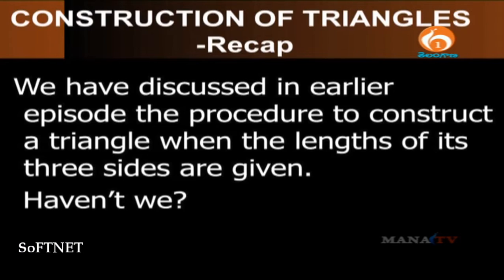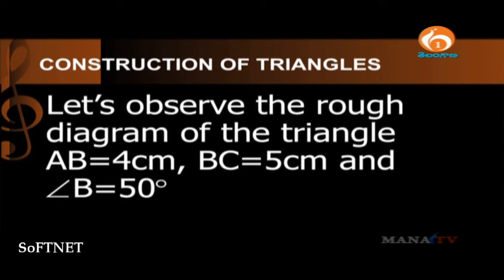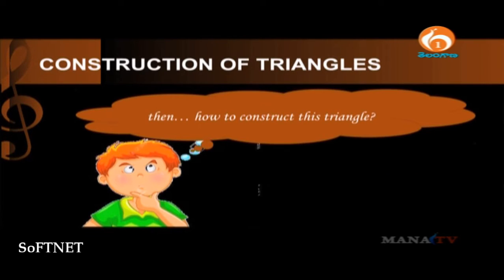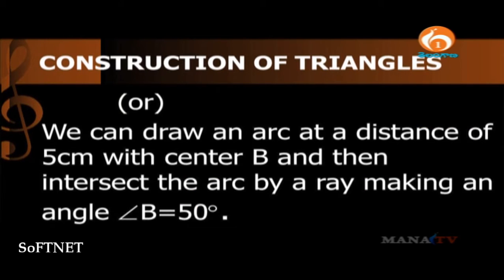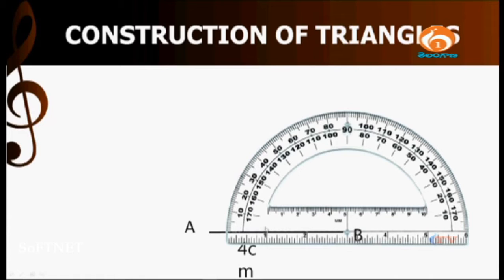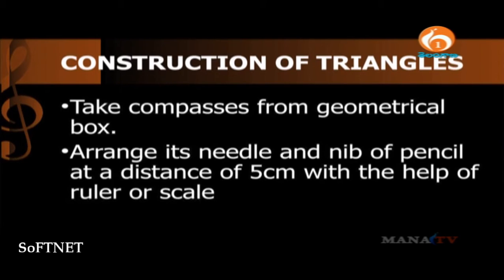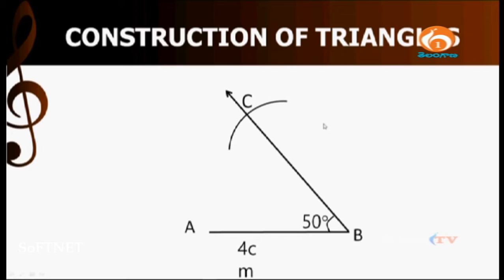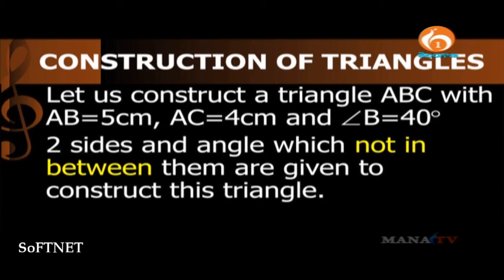VIII EM || Mathematics || Construction of triangles-2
Telangana State Digital Classes (TS  Classes) for VIII EM || Mathematics || Construction of triangles-2  subject.